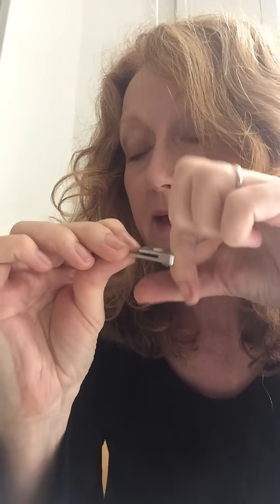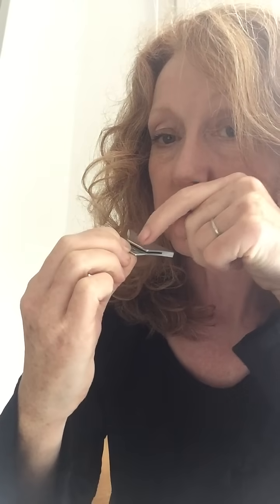How to use a Logan Sheepdog whistle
Joanne from Logan Whistles explains how to use the Logan sheepdog whistle